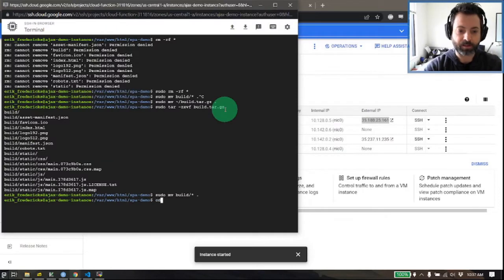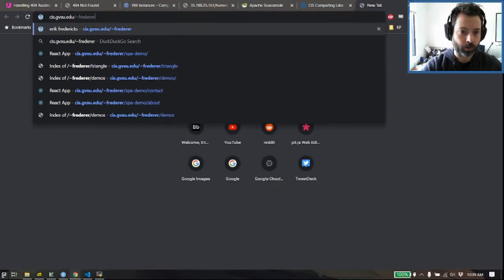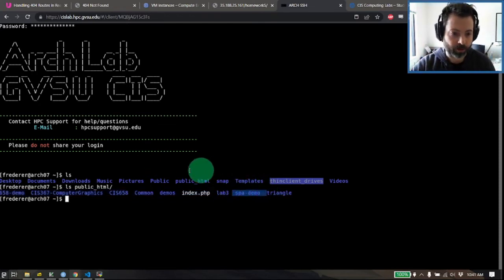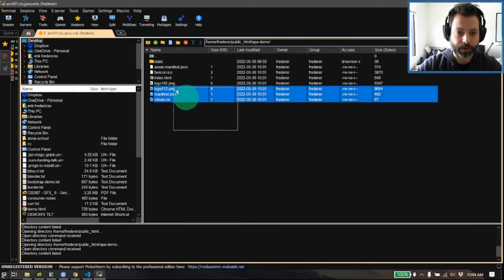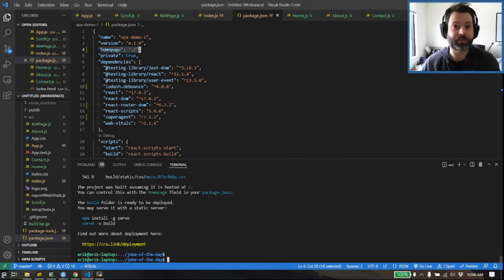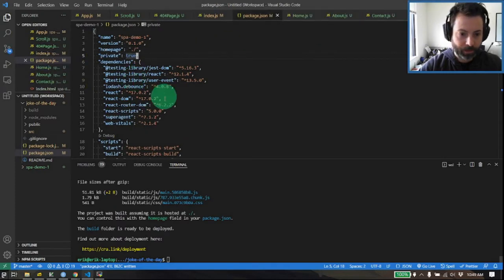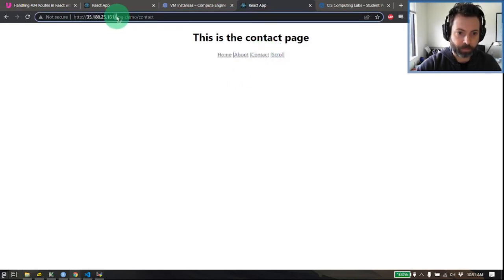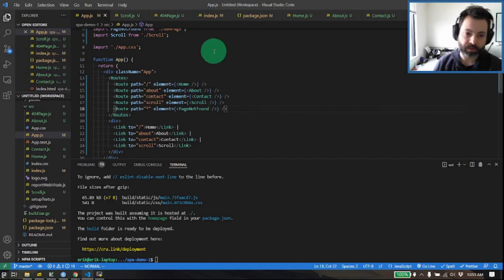CIS658 - Uploading your built React applications to EOS/GCP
Few suggestions for uploading your built React projects to either the school servers or your Google Cloud instance.